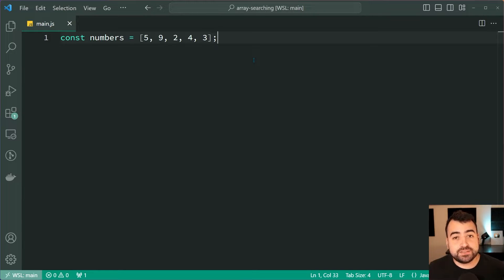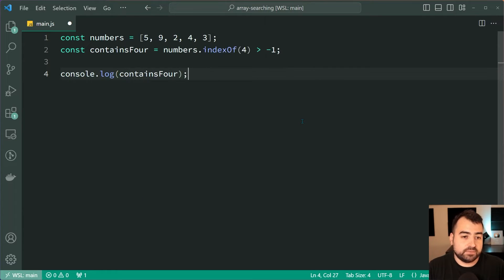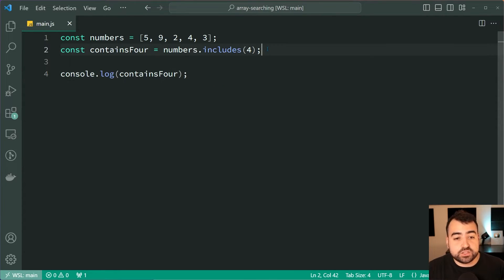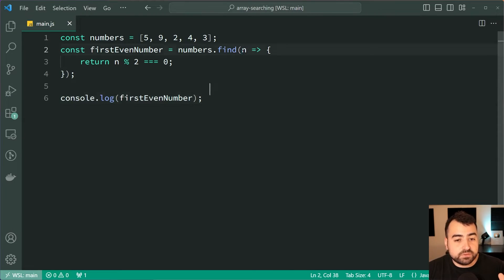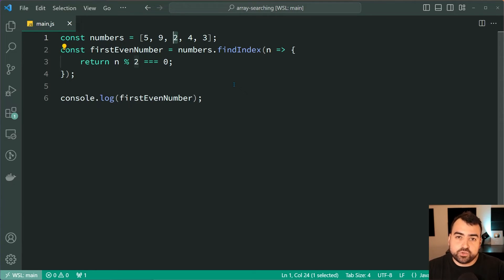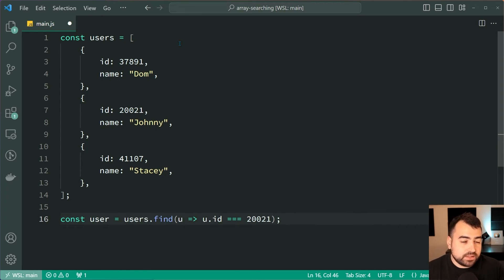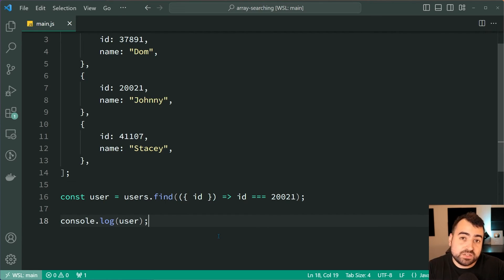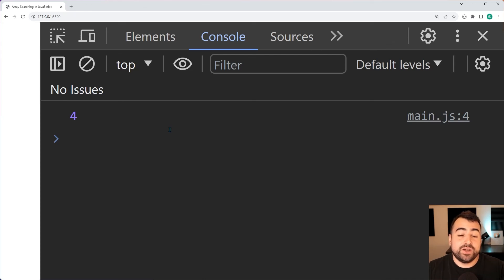The Smartest Way to Search Arrays in JavaScript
In today's video, we have a look at different ways to search arrays in JavaScript - things such as includes(), find() and findIndex() can be used to do this 😎